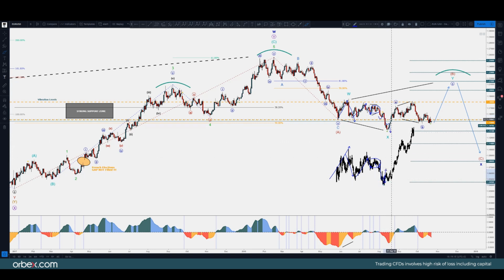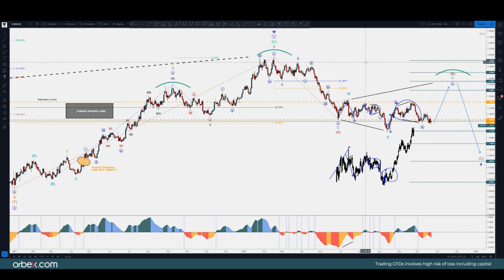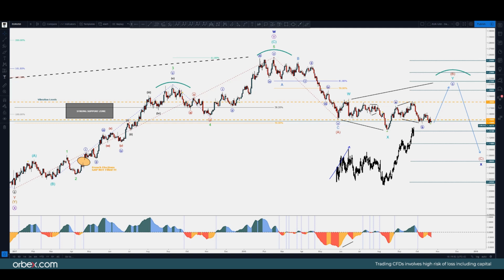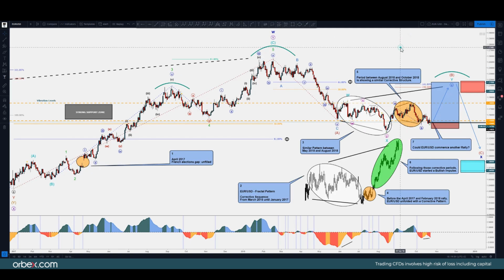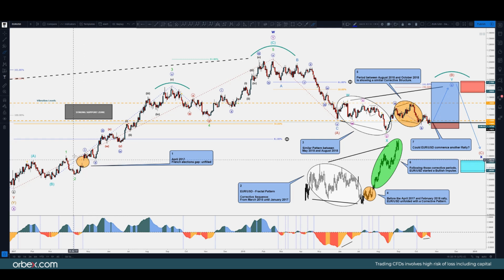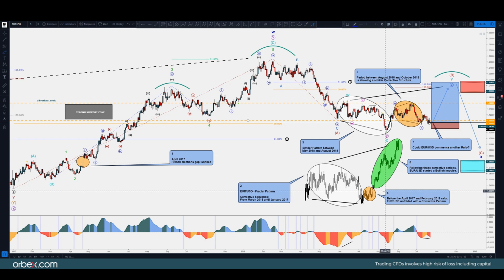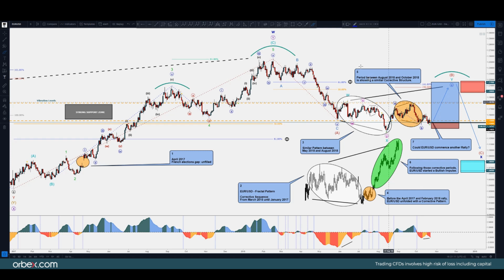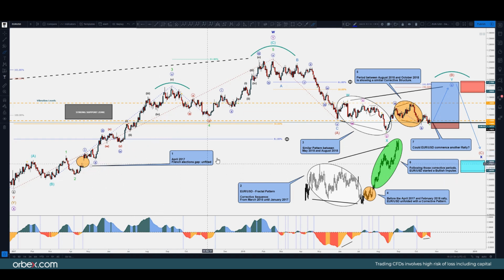EURUSD – Fractal Pattern, Elliott Waves & Harmonics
In this episode, Richard is going through a Fractal Pattern as a theory for EUR/USD self-similar and repetitive patterns, then sharing his Elliott Wave counts, but also highlighting a Harmonic Pattern.